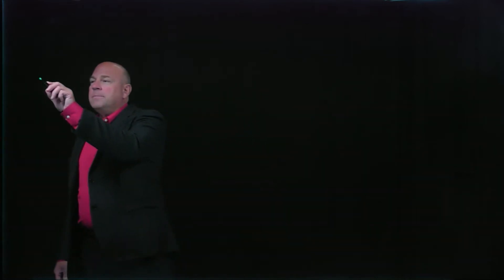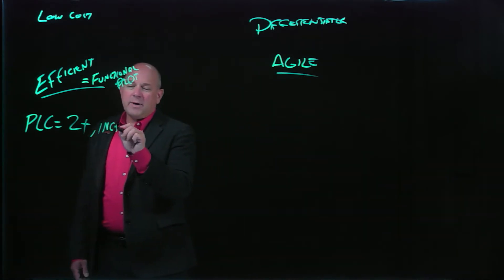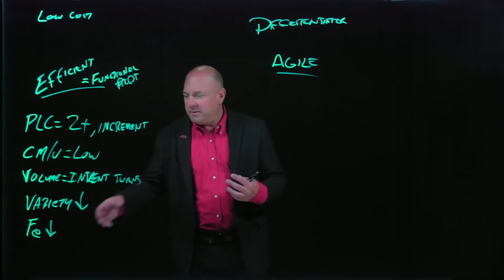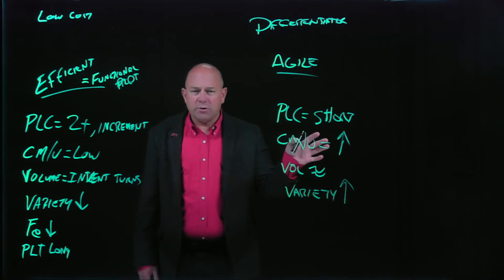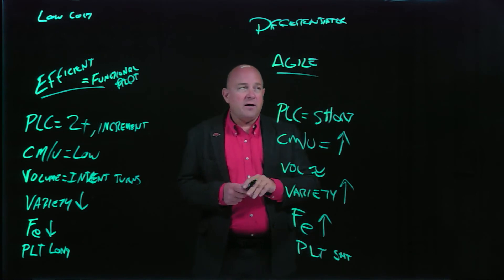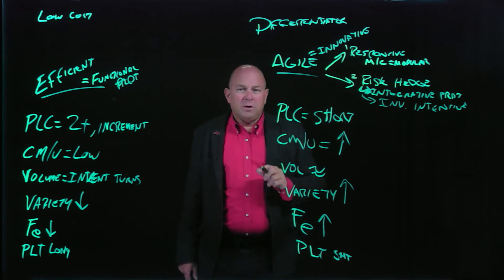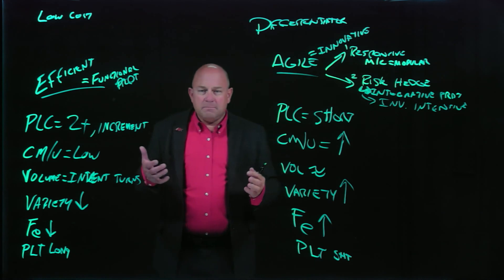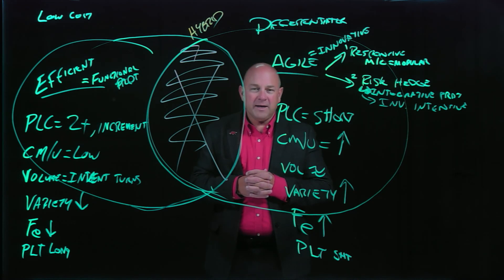Supply Chain Strategy Options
Dr. Dobrzykowski discusses supply chain strategy at a high overview level.